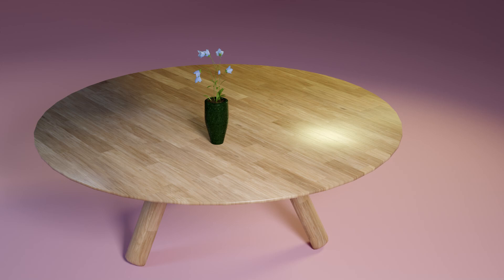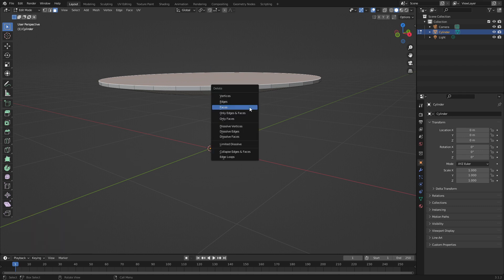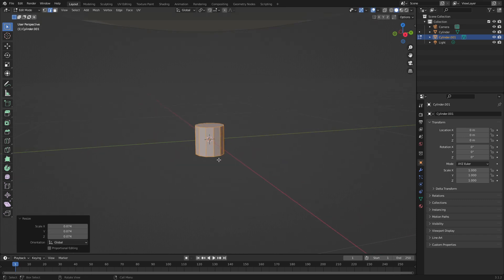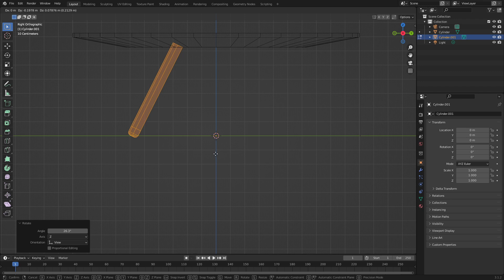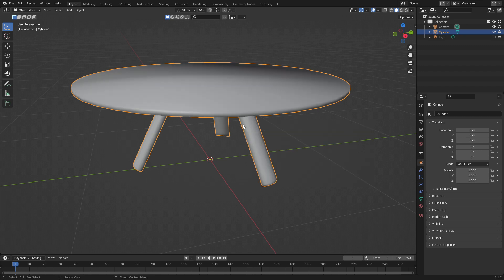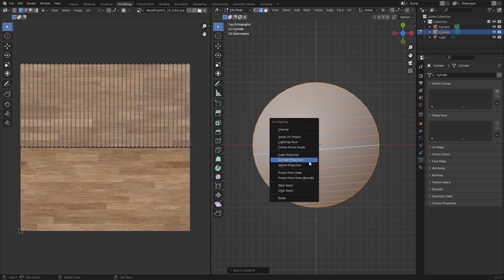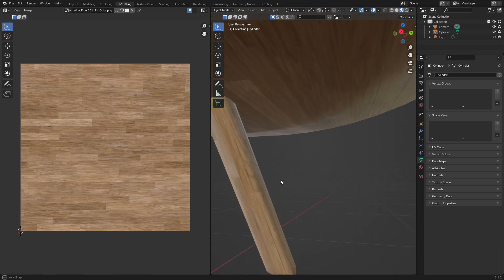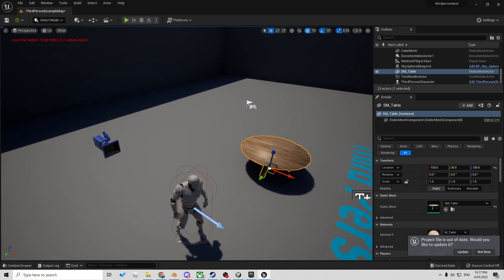Create a Game Asset Table - How to Blender Beginner Tutorial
We create a good looking table in Blender using 3D modeling, UV Unwrapping and texturing, and then export it so that we can import the file into UE4 or UE5, and also Unity. We go through the blender basics through this step by step tutorial.

00:00 Intro
00:10 Modelling
05:20 Texturing
06:13 UV Editing
07:57 Exporting

3d modeling
ue5 tutorial
blender modeling
how to use blender 3d for beginners
blender 3.1
how to model in blender
learn blender
blender 3d modeling
how to texture in blender
blender 3.2